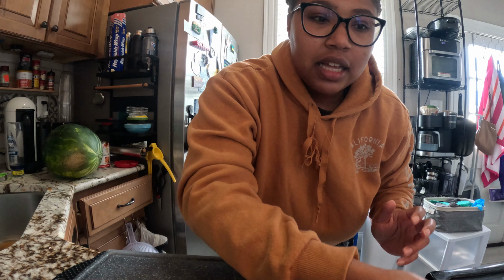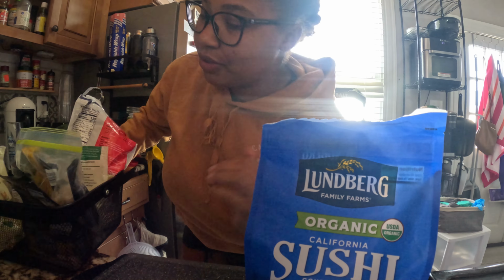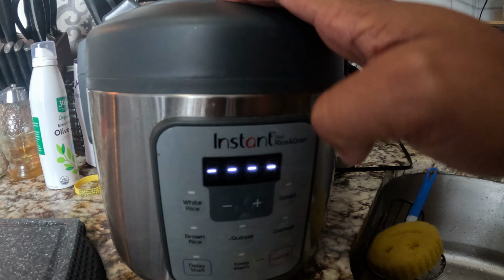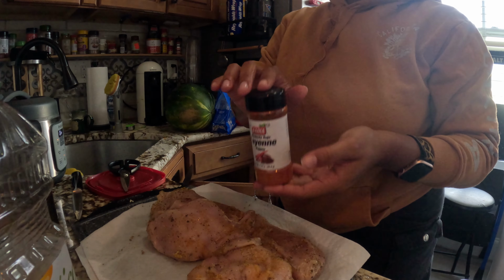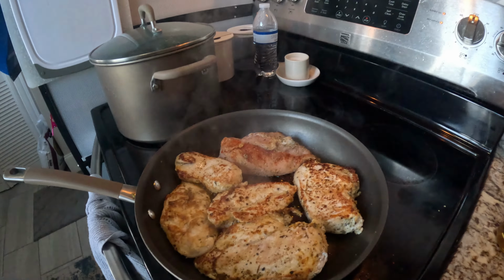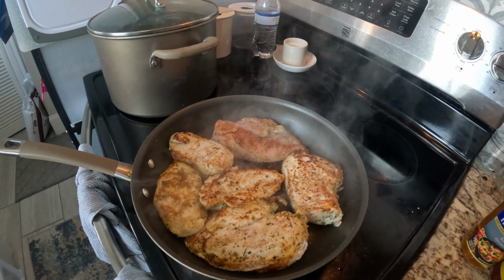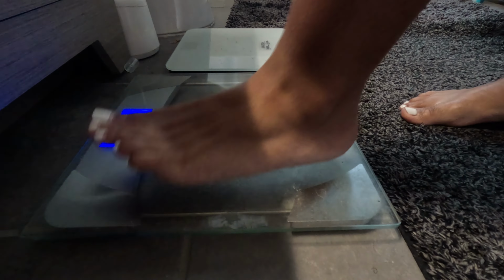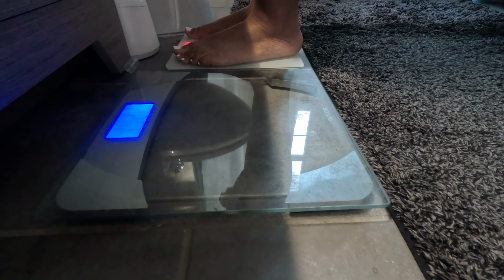My Thick Thighs Save Lives Workout Routine | Easy Tuscan Chicken Recipe for Meal Prep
My name is Desi and you are watching another fitness vlog today! Get ready for a nice little recipe/cooking tutorial on one of my favorite dishes...TUSCAN CHICKEN :). I haven't made this dish in quite a while so bare with me through the scattered instruction, but the recipe will be linked below. We also get ready to go to the gym and complete a nice leg routine together!